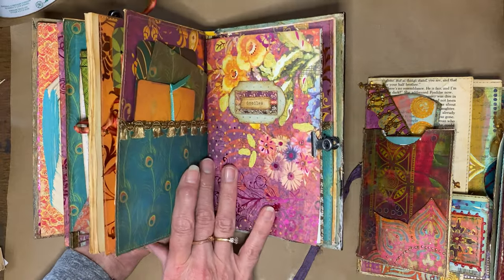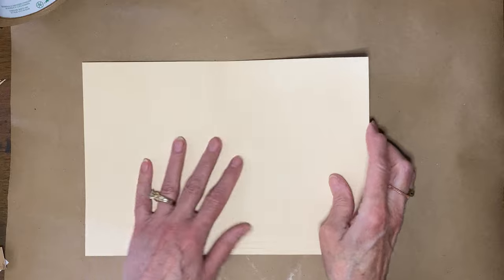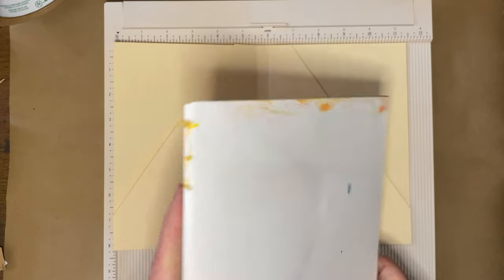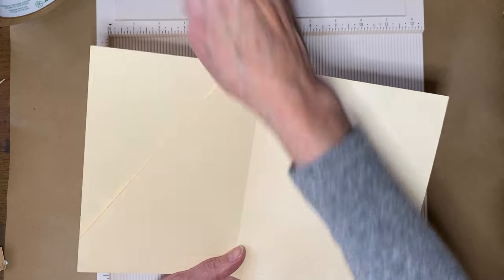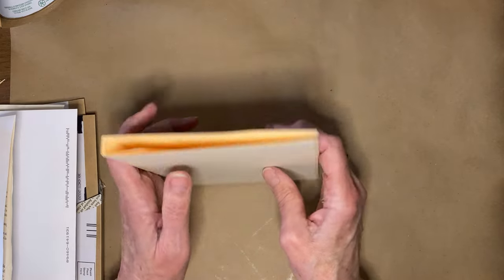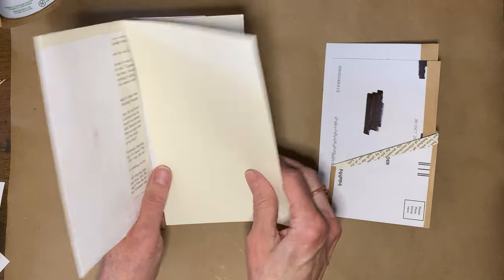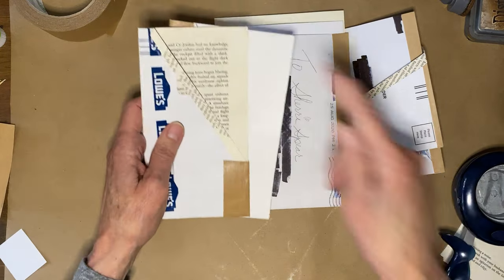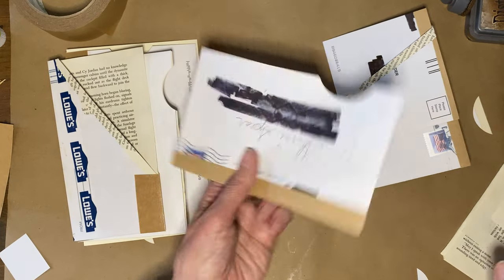WATCH ME FIRST! STACKED ENVELOPE JUNK JOURNAL BUILD PT. 15 : Prequel to this series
Well I've done it now! It was brought to my attention that in my first basic prep and construction video for the Stacked Envelope Junk Journal for my Recycled Book Page Challenge Series I neglected to black out my address on all my recycled enveloped. Rookie move! So. I've deleted that video and made a new one. But I do think this one is better anyway so it was another happy accident in a long line.

You'll definitely want to watch this video first.  The nice thing is I've learned a few things now that I have a few under my belt and so this video is perfect for anyone wanting to try a journal in this format.  This tutorial can apply to this series as well as translate to any theme or style.  I'll include the link to this entire series as well as other videos I may have mentioned in this video.  Enjoy!

I've started shipping internationally from my Etsy Store so if you see something on my jewelry website and need it shipped international let me know and I'll move it over for you.  Here are links to my Jewelry Website and Etsy Store

While I've been working on this journal and learning lots of new things, I'm also trying to learn Adobe Illustrator, Cricut and how to share printables with my subscribers.  Hopefully, I will get this all mastered by the end of this project and have some helpful things available.  For now, I do have a few items available for you to download

I'm offering these items to you for free so please do not share them.  They are my work product are intended for you to use in your journals and not be resold as printable downloads.

I'm also holding a drawing at the end of this series.  The winner(s) will receive happy mail that will contain lots of goodies from this project.  To enter simply comment on any video in this series.  I set a date for the drawing at the completion of this series.

UPDATE:

One of the first things I did after building the base of this journal was to design my own decorative papers in a mix media style using paints, stencils, stamps, metallic pens and a little slow stitching.  All the bright color and pattern made this journey happy, bright and such a joy every day.  I wanted to share the love so I've created a digital download file that you'll find in my Etsy Shop. There are two files: one with the 20 unique pieces of artwork I created and used in this project and the other file containing 11 more bonus pages with all the journal cards, tickets and tags as well as some other ephemera.

I also have some freebies available for download which I created along the way and used in this series

While on this journey, I also made beads, buckles and rings out of my mix media papers.  I thought it would be fun to make some jewelry pieces inspired by this journal project.  In this video, I show you two necklaces and one bracelet now available in my Etsy Shop.  Here's the link where you'll find these three pieces and lots of other goodies